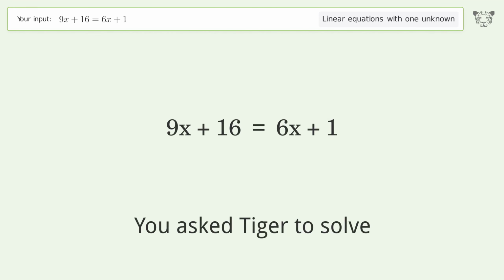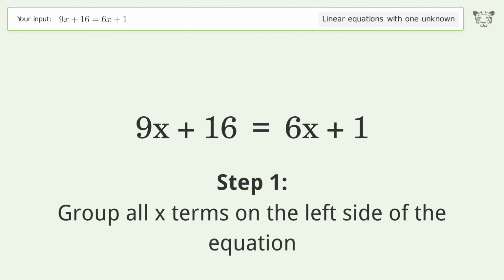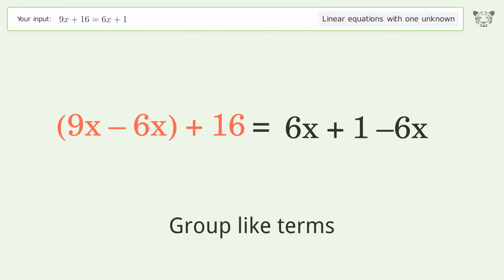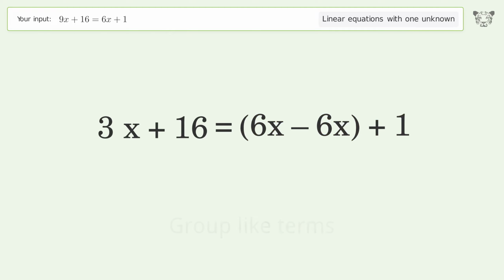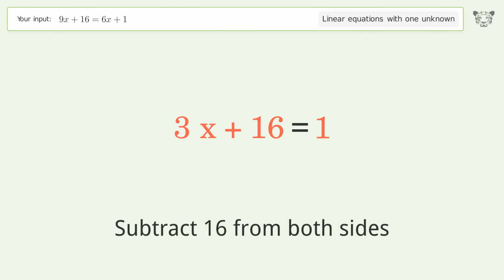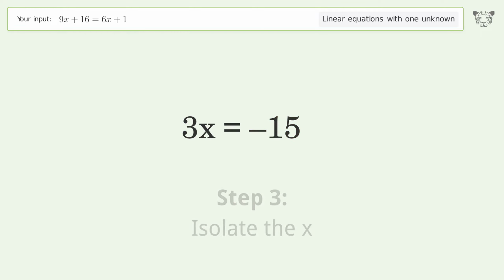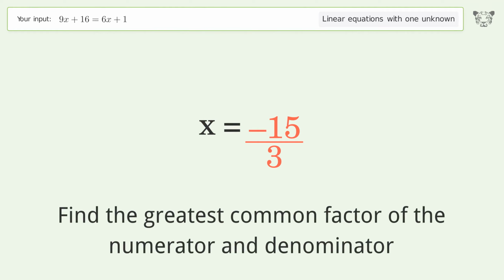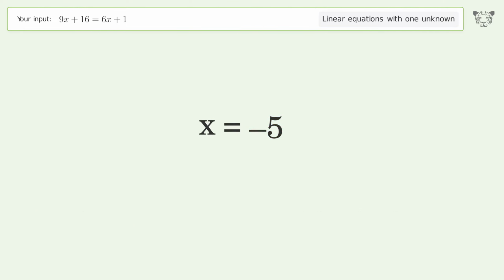Solve 9x+16=6x+1: Linear Equation Video Solution | Tiger Algebra